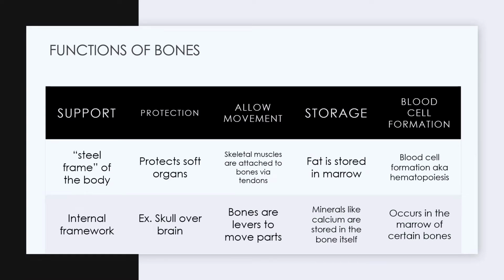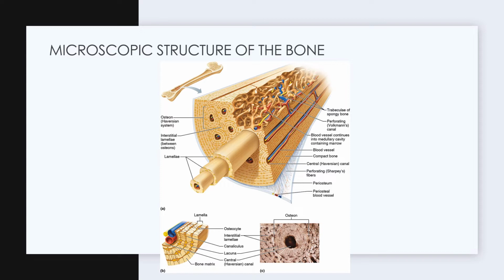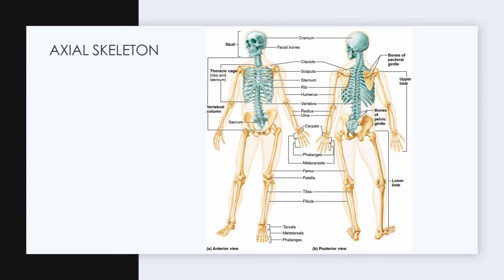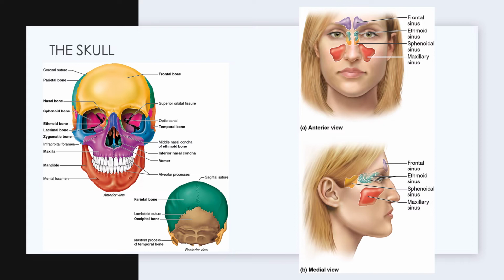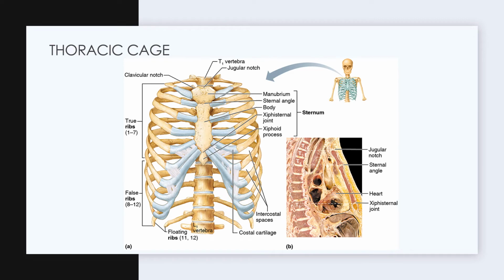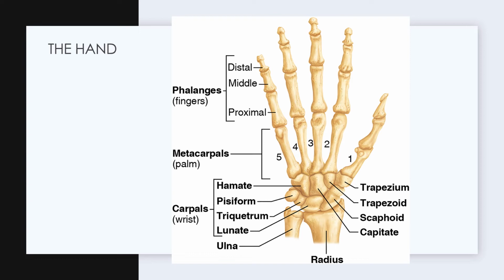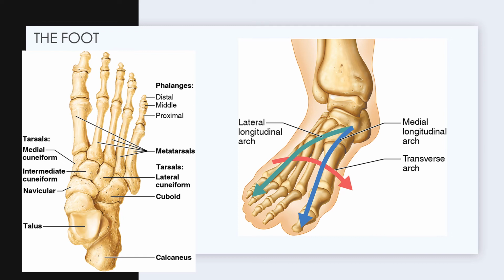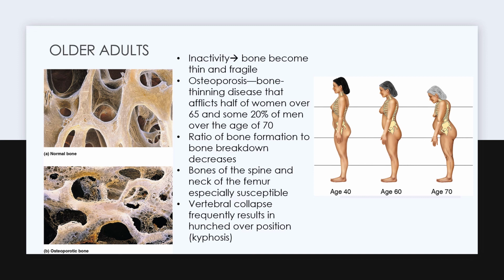Chapter 5 The Skeletal System